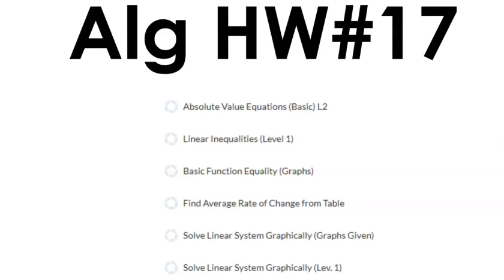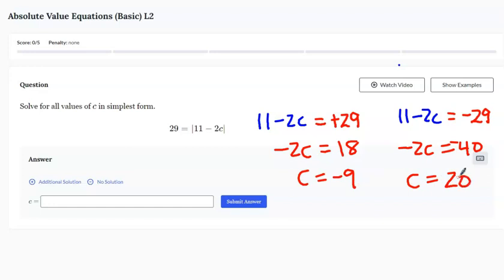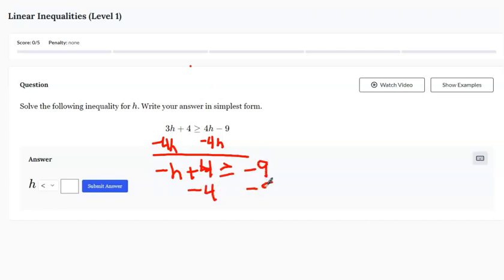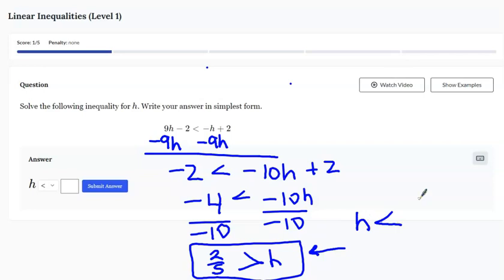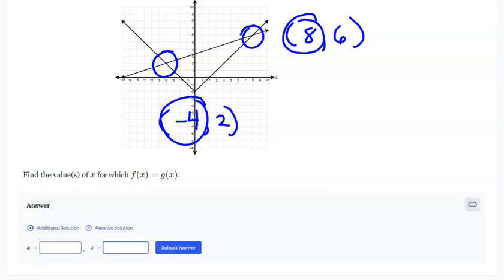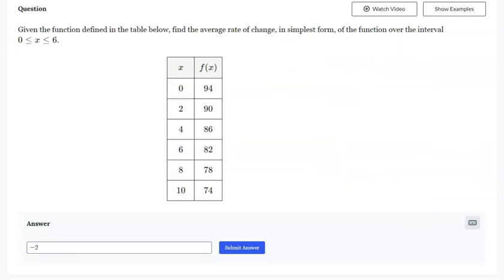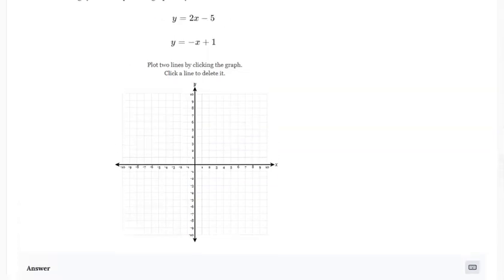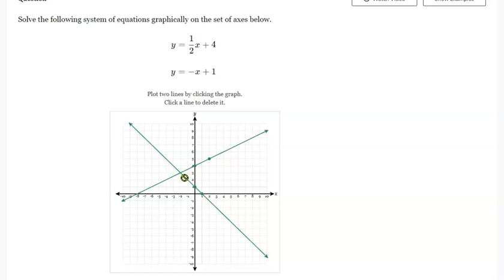Alg HW#17 - 2024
Practice solving absolute value equations, linear inequalities, finding f(x) = g(x) graphically, finding average rate of change, and solving systems of linear equations graphically.